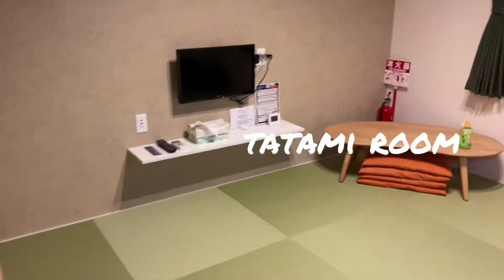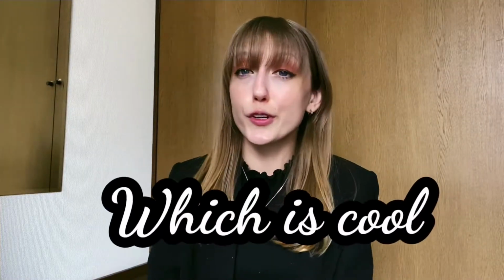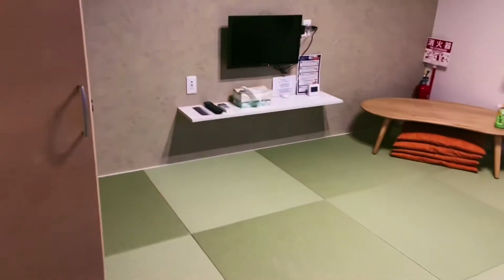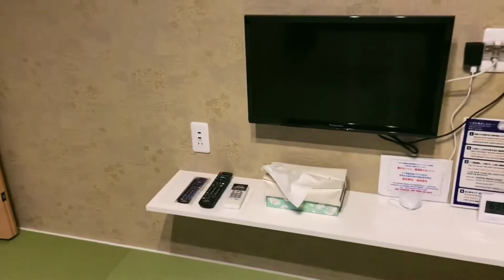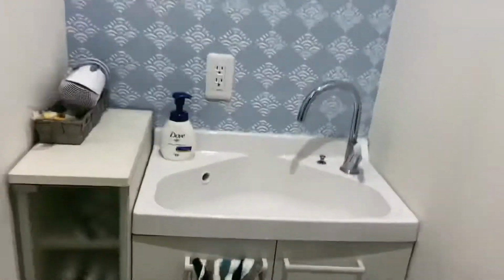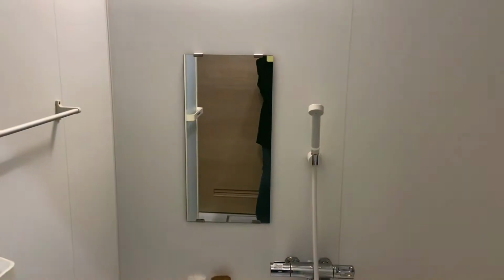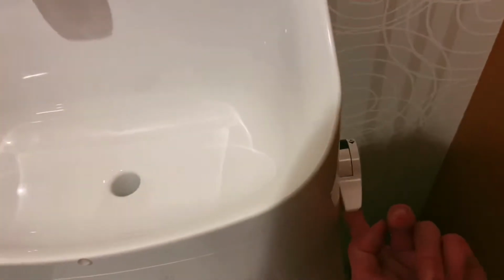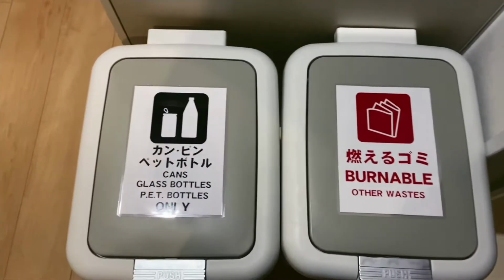Kyoto Vlog (#1) Bullet Train and Japanese House Tour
Over Golden Week I went to Kyoto! It was so much fun! I was able to ride the bullet train for the first time and stay at a Japanese-style home. I hope you enjoy this short vlog!